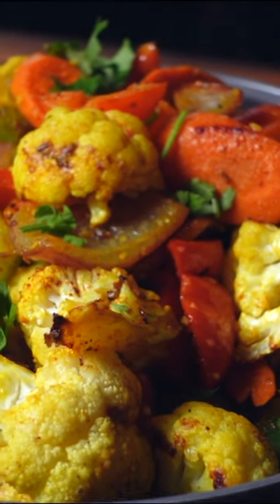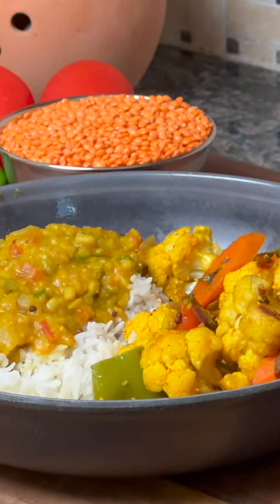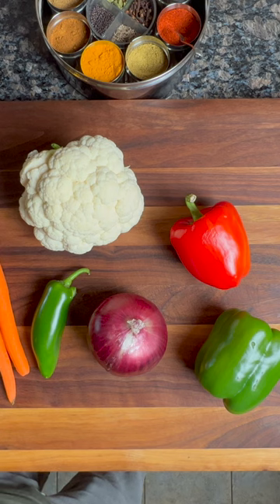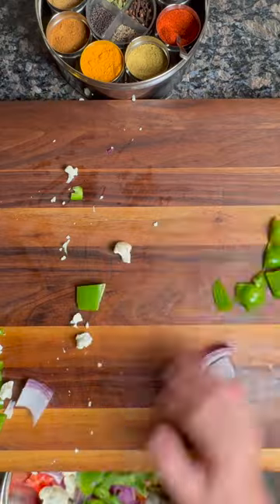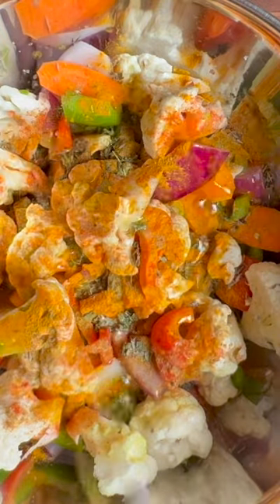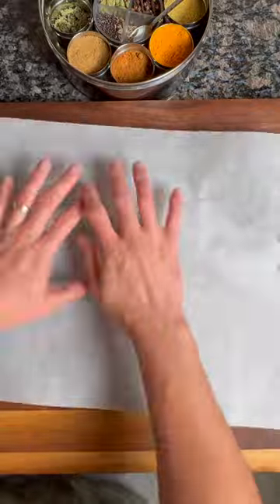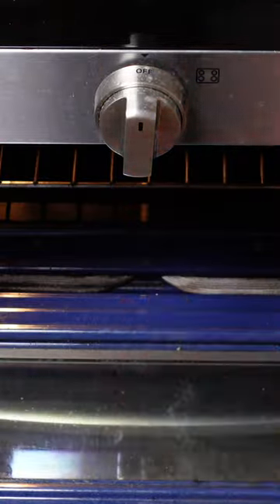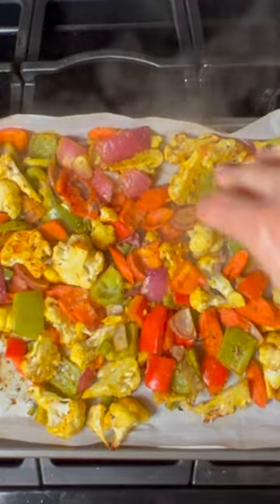Indian style roasted vegetable recipe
These flavorful roasted vegetables taste amazing! It's a great and flavorful way to add more vegetables to your diet. Perfect for any one looking for a healthy recipe or who is on a low carb or keto diet.